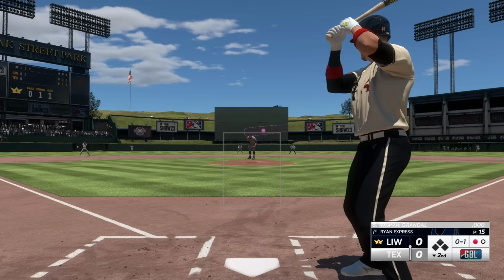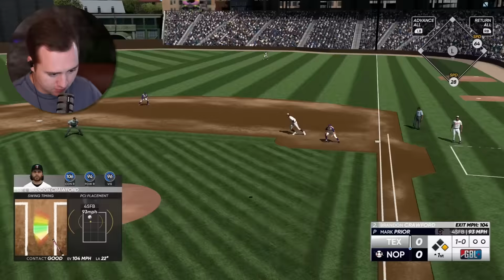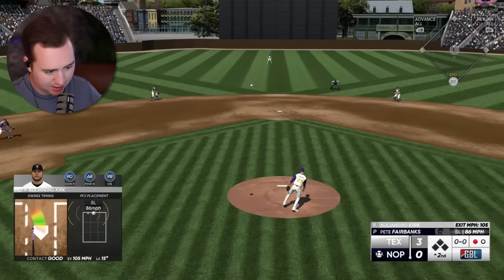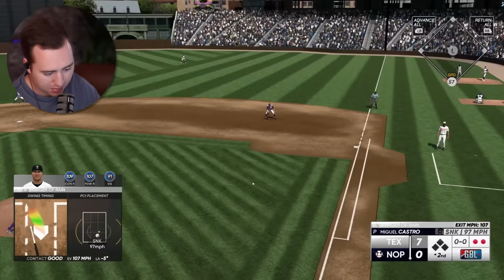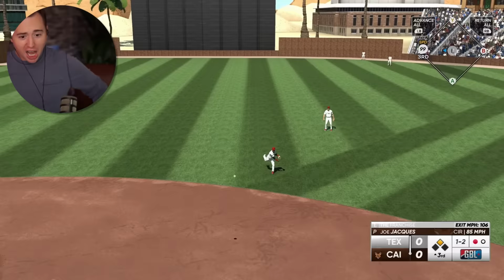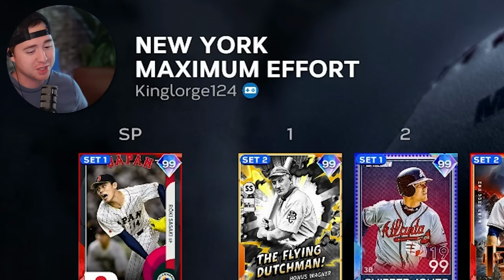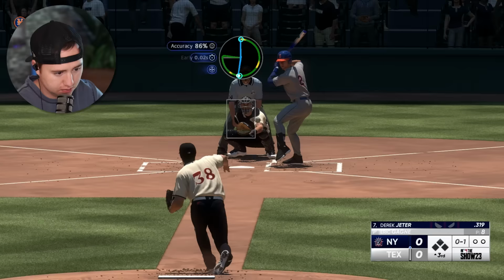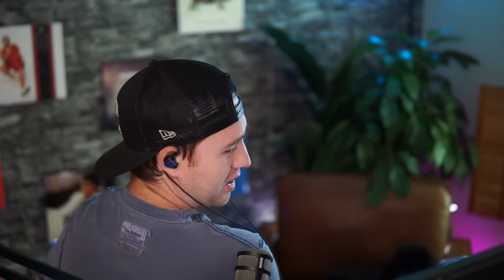MLB, But Each Hit My Team Gets FASTER!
Today we are going to be building the FASTEST team in MLB The Show 23 Diamond Dynasty! But to start, I will be using the SLOWEST team possible! For every hit I get over 3 games, I'll be able to make that position faster, until I put together the fastest team possible for a game in Polo Grounds..